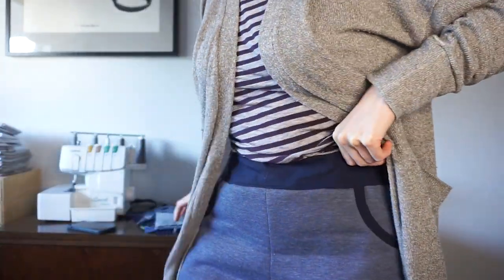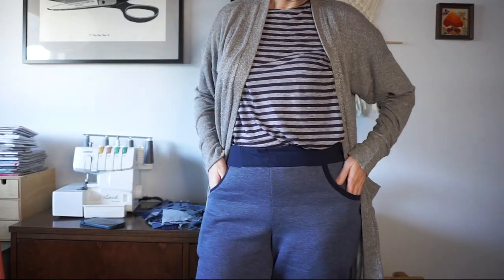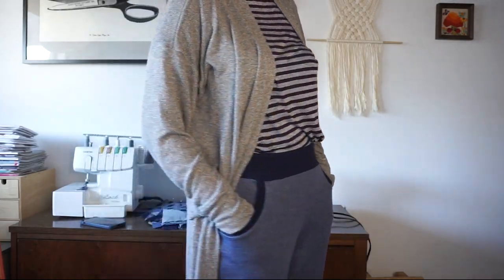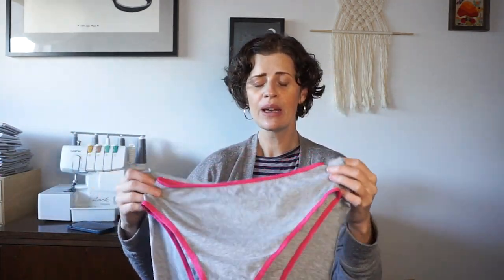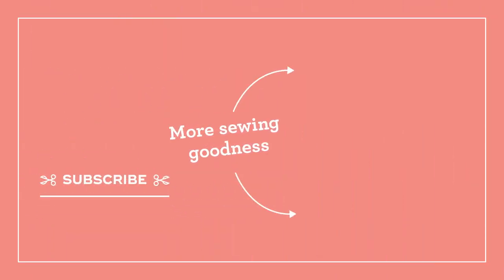Sewing Vlog January 2022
Hello sewing friends! In today's video, I'm chatting about all the things I've been up to in January 2022, including things I've sewn, current WIPs, my newly refurbished Singer Featherweight and the sweepstakes I recently won (!!!). Links below to all the things I mention.

PATTERNS/BOOKS MENTIONED
Unconventional and Unexpected by Roderick Kiracofe
NEWSLETTER
✂️ WEARING
SOCIAL
VIDEO EQUIPMENT
Sony a6000 camera